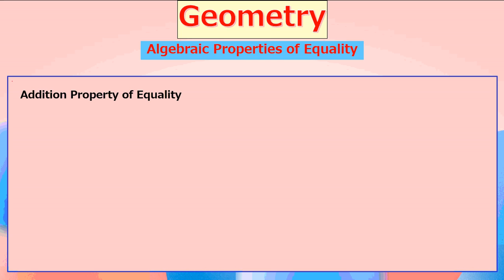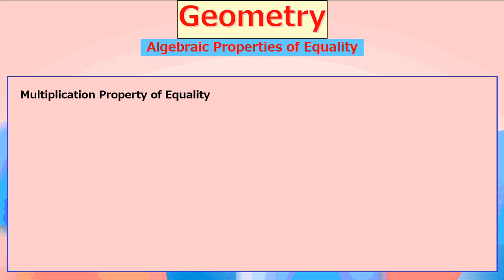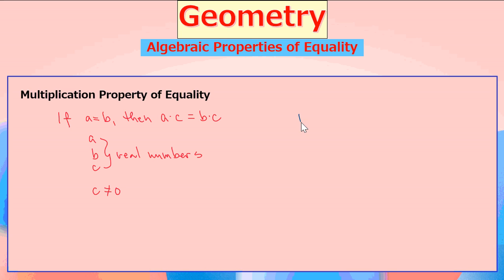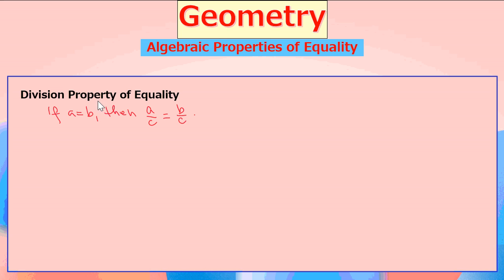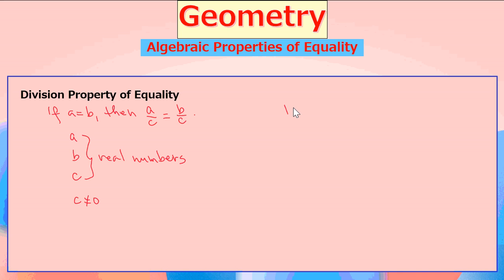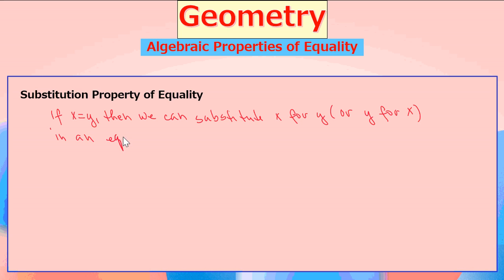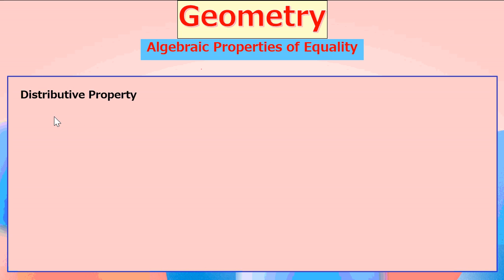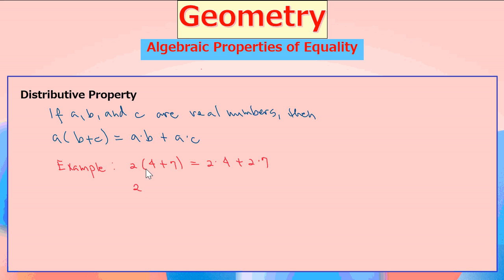Properties of Equality, part 1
This explains the properties of equality that are usually used in solving equations, but can also be used in proving statements in Geometry. The properties involve addition, subtraction, multiplication, division, distributive, and substitution.